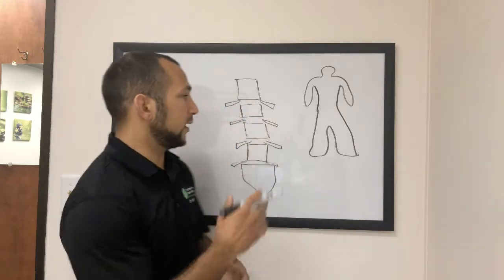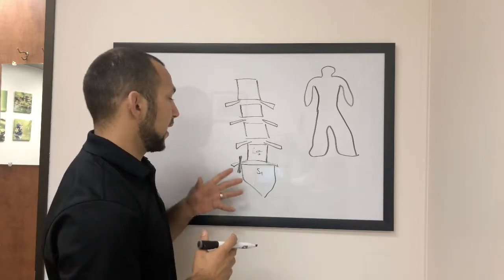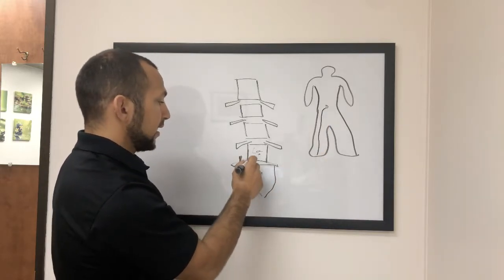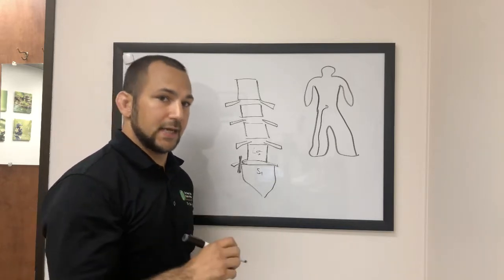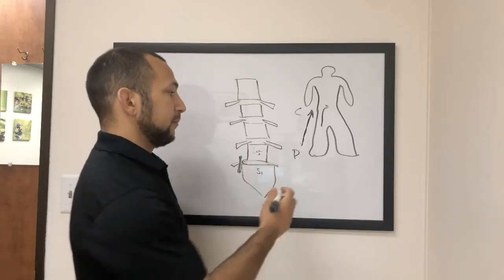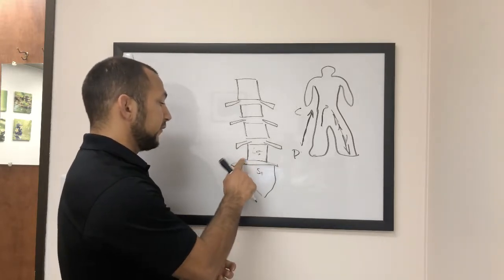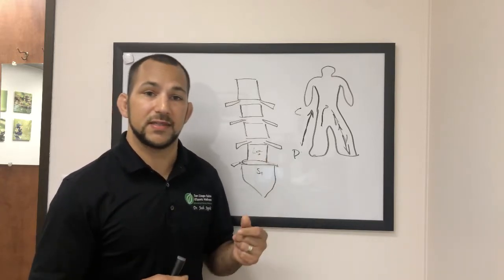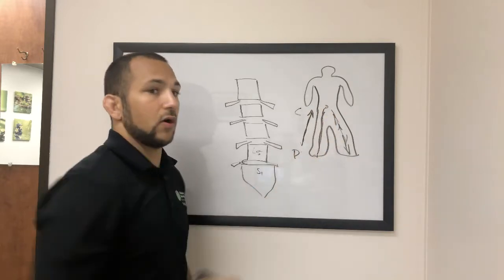Why Sciatica Pain Occurs - Sciatica Symptoms Explained (Centralization vs Peripheralization)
Get the FREE Low Back Pain Relief Guide:
/low-back-pain-guideThis video shows you why Sciatica Pain occurs and the different types of symptoms you may have.  Sciatica is classified as having disc herniations or bulges that occur within the lower back.  This often creates referred pain in the leg.  This can come as numbness, tingling, burning, shooting pain, and can be very uncomfortable.  Pain that goes down the leg is known as peripheralization.  When you are beginning the healing phase, you may notice pain going back up the leg and improving.  This is known as Centralization and this is what you are looking for.
In this video, I explain how sciatica symptoms change and what you should look for on your road to recovery.